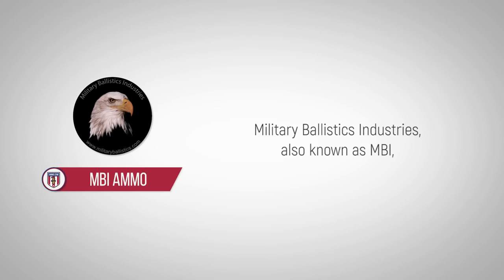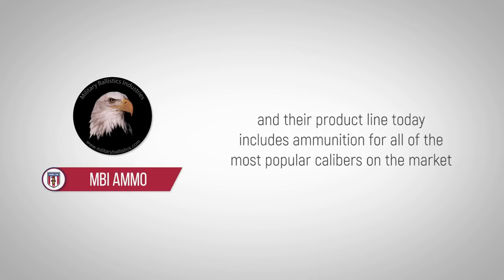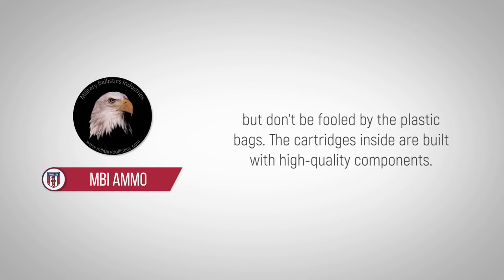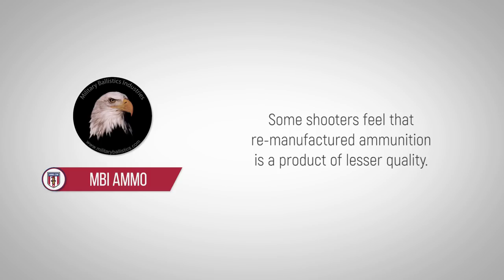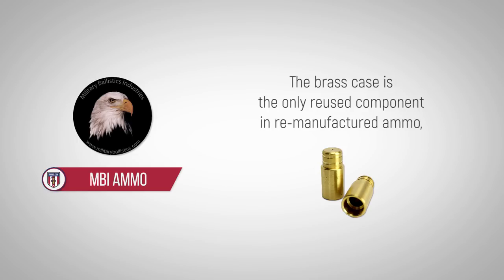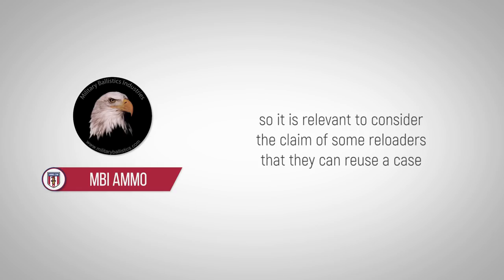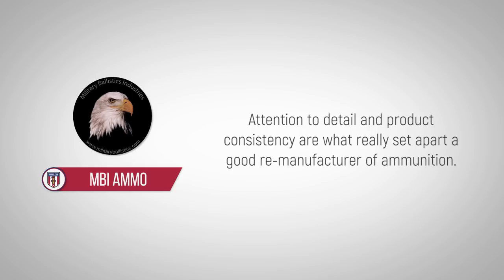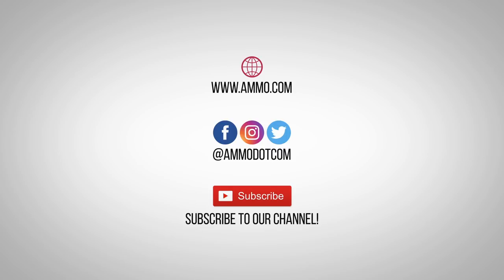MBI Ammo: The Forgotten Brand History of MBI Ammo Explained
Learn the history of MBI ammo and visit us to get the best discount MBI ammunition online and subscribe to get weekly specials plus 2nd Amendment news to keep you armed, both physically and philosophically - all 100% free in your inbox.

Military Ballistics Industries, also known as MBI, has made a relatively recent entry into the world of ammunition manufacturing. They have a good reputation for their high-quality new and re-manufactured ammunition, and their product line today includes ammunition for all of the most popular calibers on the market – including 9mm, 40 S&W and the recently added .223.

They're also known for the low-cost approach they take in packaging their products, but don't be fooled by the plastic bags. The cartridges inside are built with high-quality components. They fill the casings with Hodgdon powder, cap them with Hornady bullets and plug the base with CCI primers, not to mention other high-quality and well-known ammunition components.

Some shooters feel that re-manufactured ammunition is a product of lesser quality. This can be the case when poorly re-manufactured, but MBI re-manufactured ammo is assembled with care and quality parts. The brass case is the only reused component in re-manufactured ammo, as the case is usually the component of ammunition that is the most expensive and it doubles as easy to recycle. Keep in mind that re-manufacturing is essentially industrial scale reloading, so it is relevant to consider the claim of some reloaders that they can reuse a case three, four or even 10 times, if the amount of pressure generated by the cartridge is low enough.

Attention to detail and product consistency are what really set apart a good re-manufacturer of ammunition. MBI manufactures their ammunition to exacting standards, delivering a high-quality product for training and practice.

Now go learn about the 270 Winchester caliber!